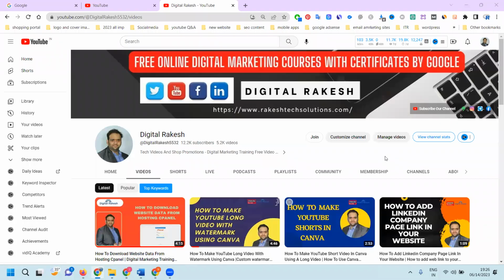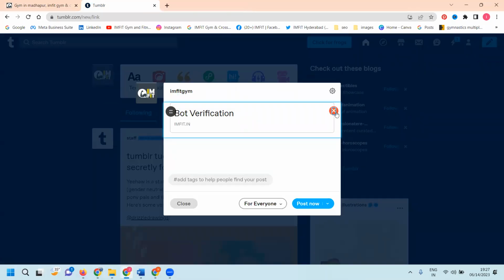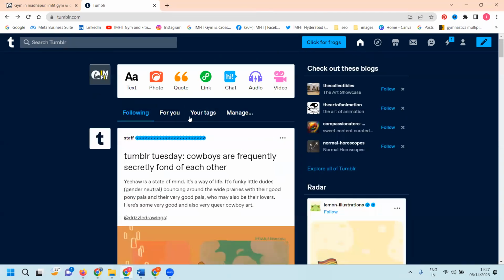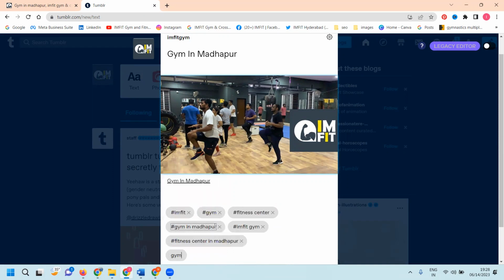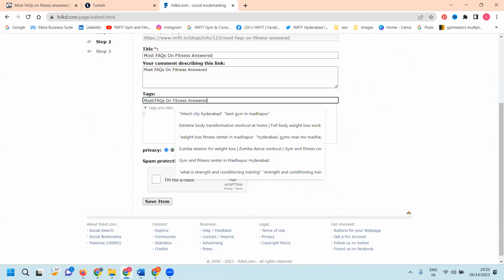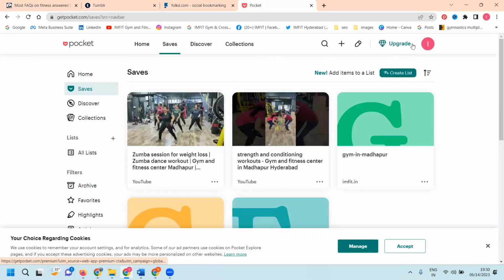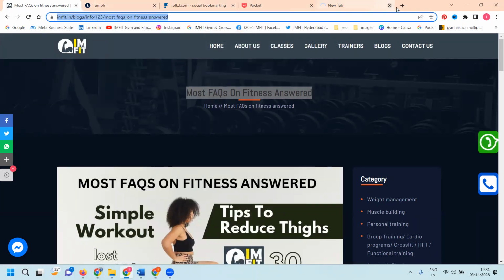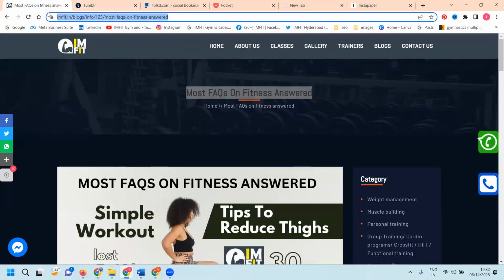How To Get Traffic To Your Website From Off Page SEO Backlinks | Digital Marketing Training Tutorial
It consists of many strategies such as the following:

Web Analytics
Content Marketing
Email Marketing
Mobile Marketing
Video Marketing